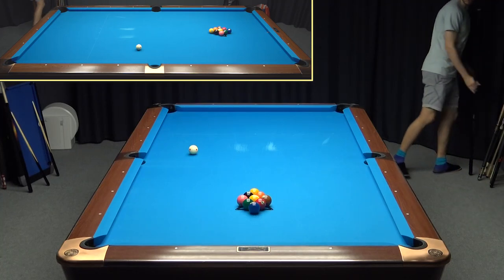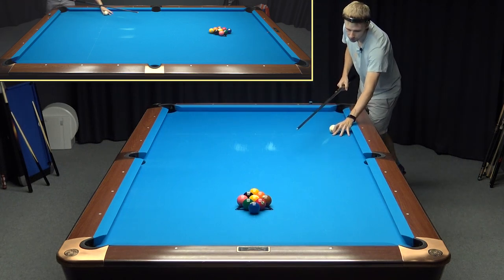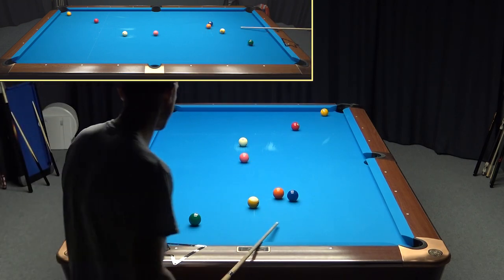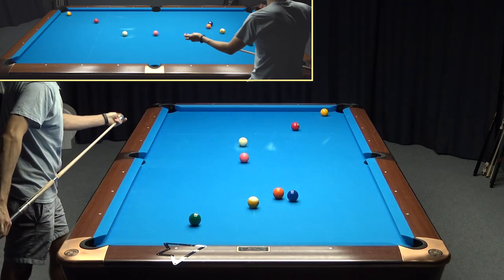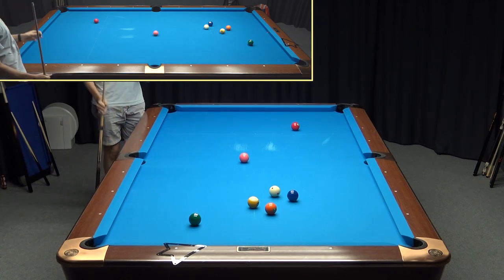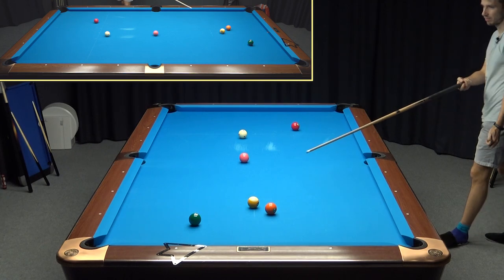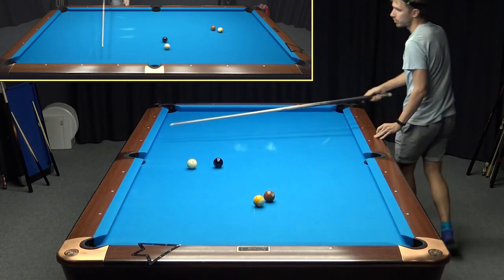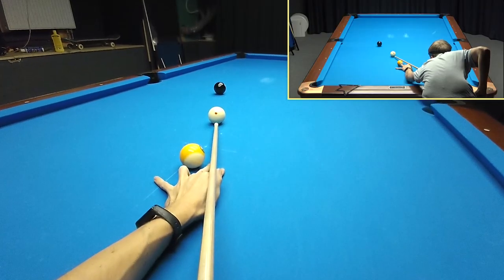9 Ball | How To Play Every Ball | GoPro View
Decided to make this video where I'm playing a couple of racks
Watching this video, I see many flaws, my explanations are too long, but still uploading this
00:00 Introduction (Break explaination)
01:38 Rack 1
10:35 Rack 2